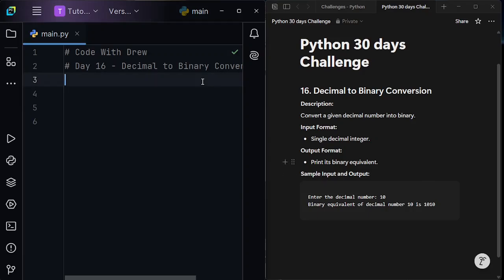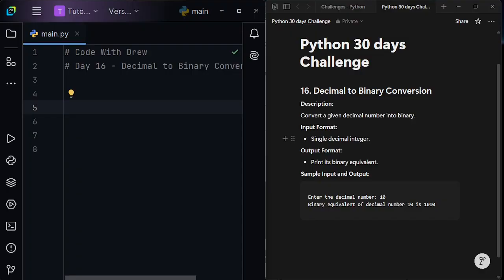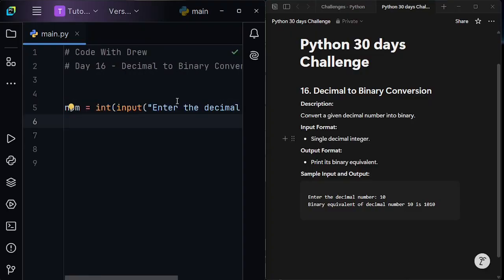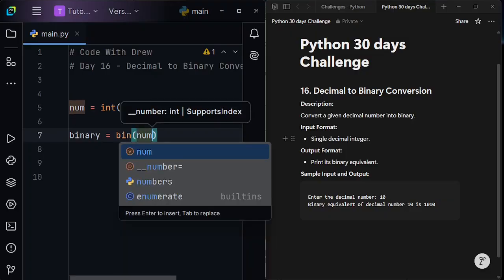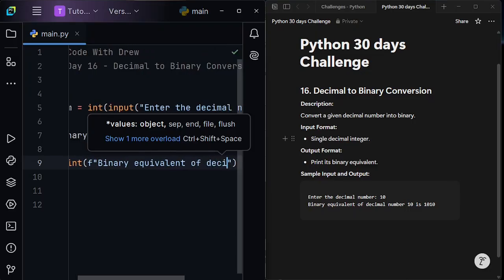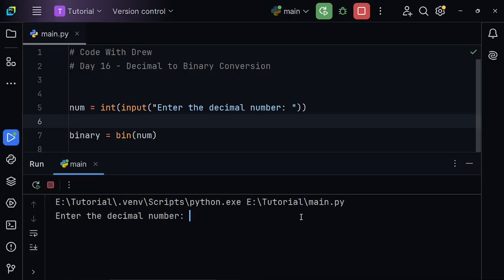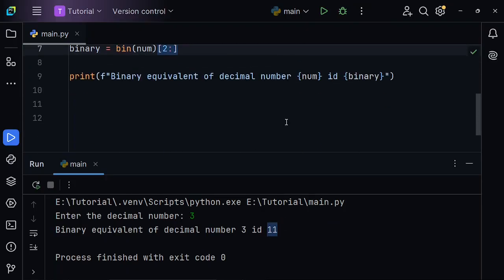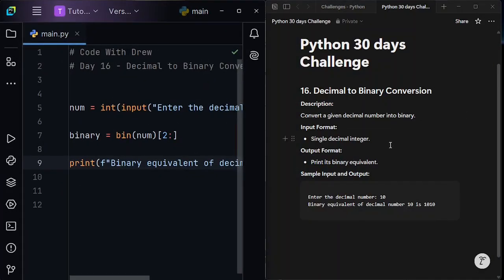​I Wish Someone Showed Me This Built-In Python Function Sooner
Most developers don't struggle because Python is hard. The problem isn’t your code, it’s how you’re thinking about your data outputs.

​When junior developers need to serialize integer systems into binary formats whether for network protocols, socket programming, or custom encoding layers—their immediate instinct is to write fragile mathematical routines. They start loops, handle division remainders, and build custom string concatenation stacks. But a production-grade backend architect asks a different question: How can we exploit the language's native runtime to safely and performantly handle this serialization?

​In this video, we move past amateur loop implementations to explore Python's built-in bin() function. However, using built-ins in production requires a deep structural understanding of their return values. We break down why Python prefixes binary string objects with the 0b literal token, why leaving this prefix intact can corrupt data payload parsing down the pipe, and how senior engineers implement clean, deterministic string slice manipulation to cleanly isolate data payloads without introducing unnecessary utility layers.

​If you are serious about escaping the junior mindset and writing high-signal, zero-fluff code that scales within production architectures, you need to understand these standard library realities.